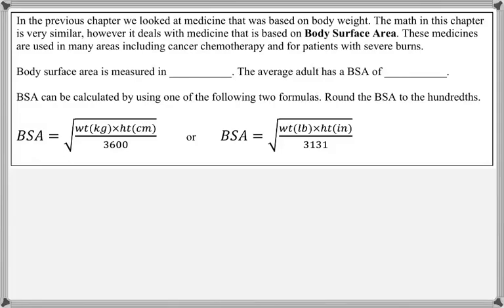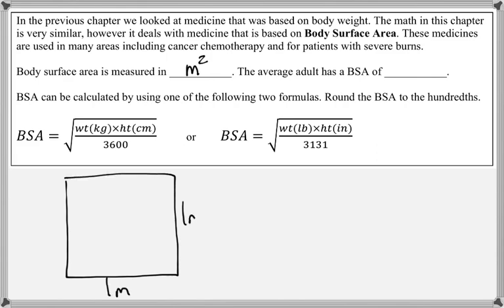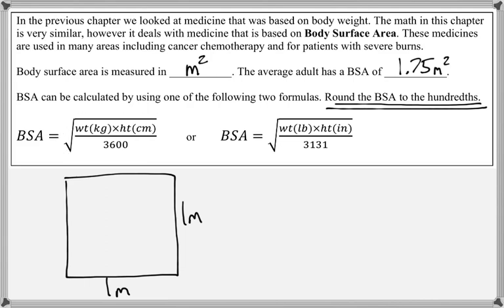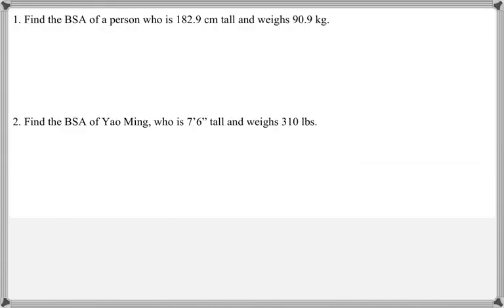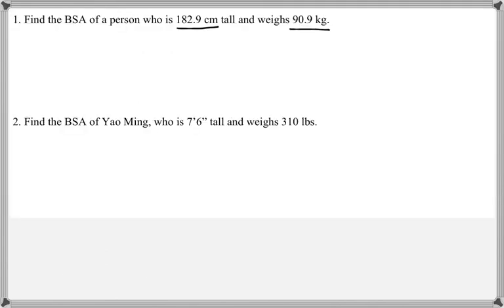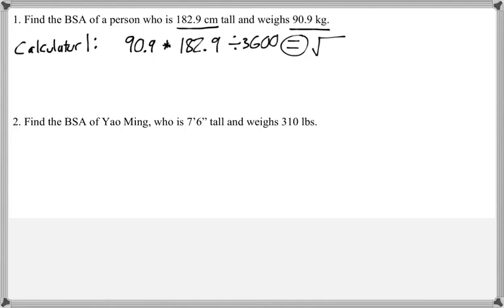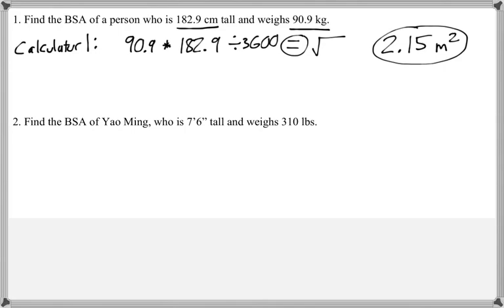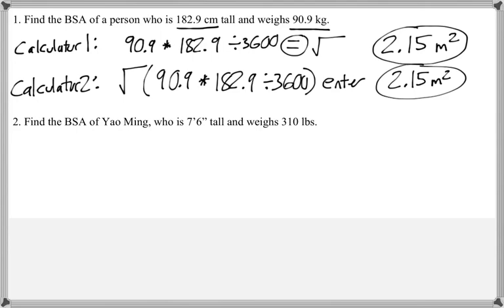Math 117 : Chapter 16 #1 (Math For Allied Health Tutorial : Medicine Based On Body Surface Area)